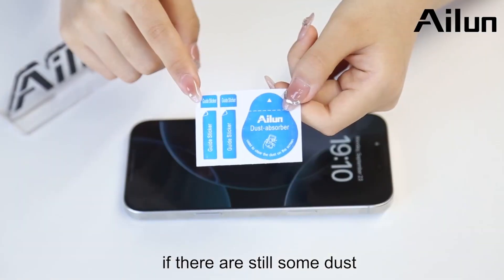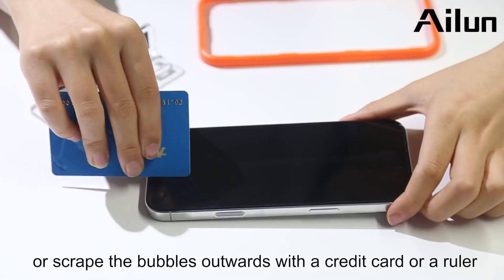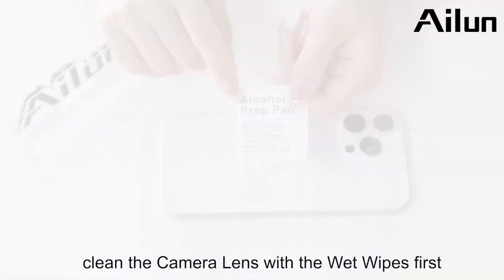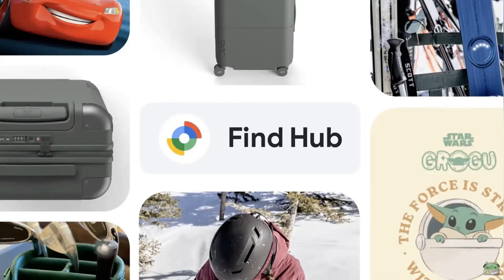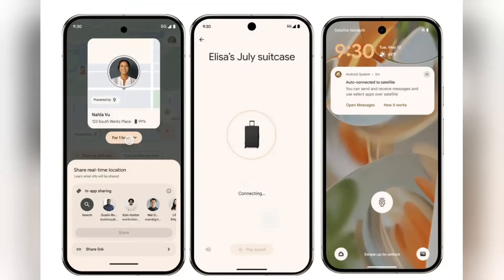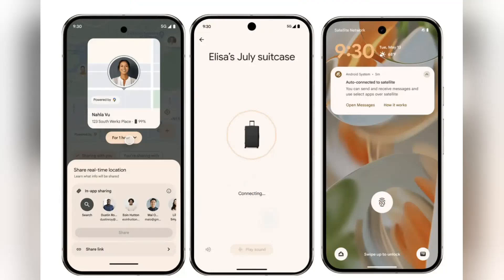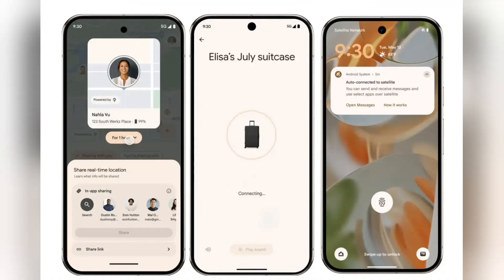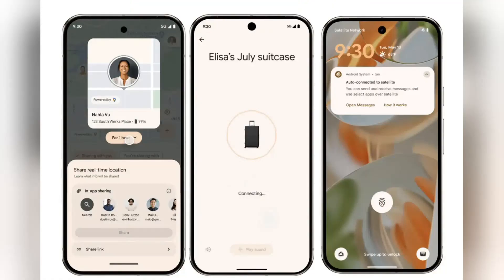Google's 'Find Hub' Takes Off: New Features & Partnerships Explained!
Protect Your iPhone with Confidence!
Google Rebrands Find My Device as 'Find Hub': What's New?

Discover the latest updates to Google's device-tracking feature, including expanded partnerships and cutting-edge technologies like ultra-wideband tech & satellite-based finding.